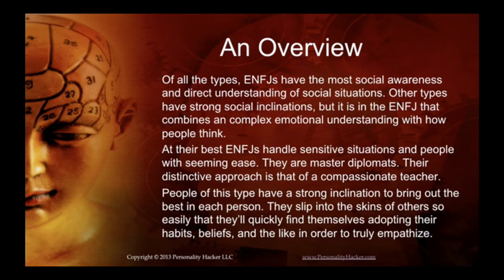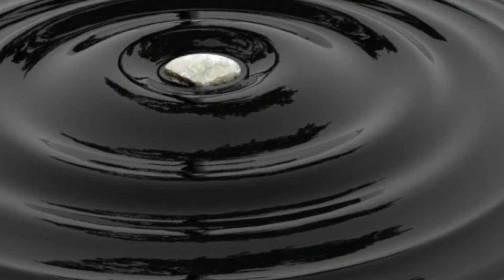Healthy/Developed Fe Is More Than "People Pleasing."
I have noticed an oversimplification in the type community on what Fe is and what it entails, especially when it is at its best. Fe is usually seen as merely getting people's needs met and almost a function that is a slave to serving people, but this is only one very small face of the function as a whole. Let's unpack a bit more on what this function can do and put it at its proper light.

Michael Pierce's video here explains this even better in my opinion, especially the concept of Fe-Ti user's logical core and how it may frustrate Fi-Te users.

I have also made a thread on Twitter about my thoughts on this if interested.

Me and Heidi Priebe’s Live Streams: Facebook.com/SPAsigmapq

Blog Site: Deezy2Blessed.WordPress.Com

Snap Chat: Deezy2Blessed